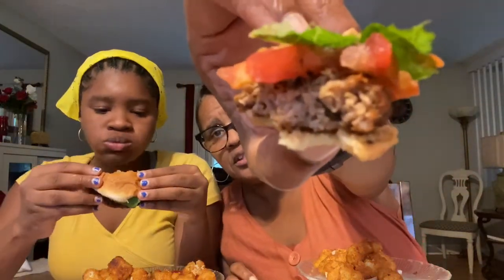Beyond Burger Review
Hey friends and family! Welcome back. My granddaughter and I will be reviewing the Beyond Meat burger. Come in this kitchen and let’s see what it taste like!💕